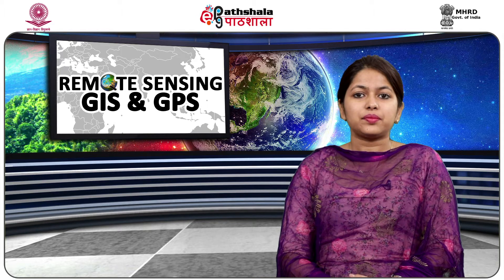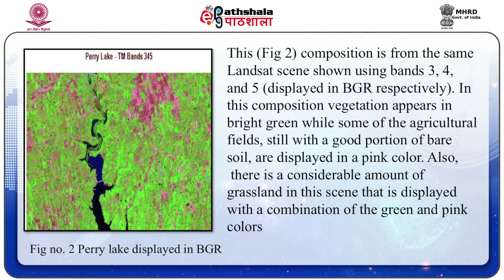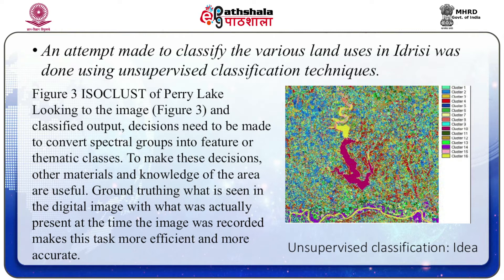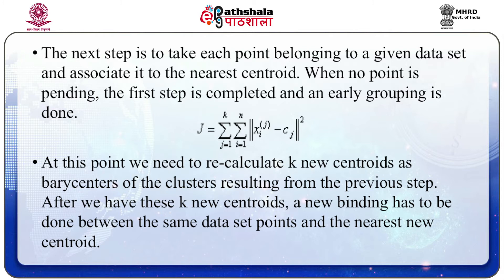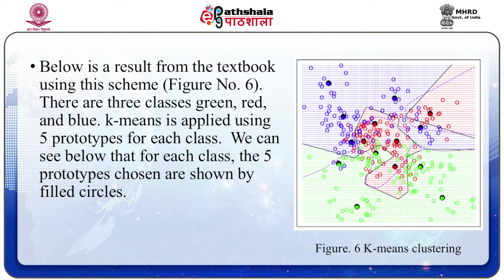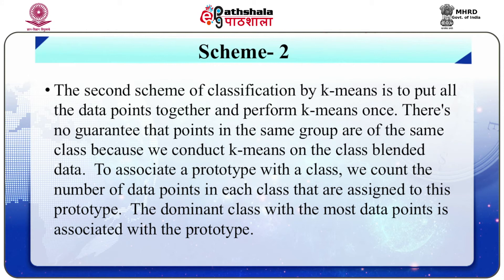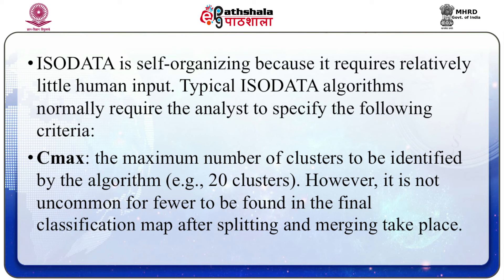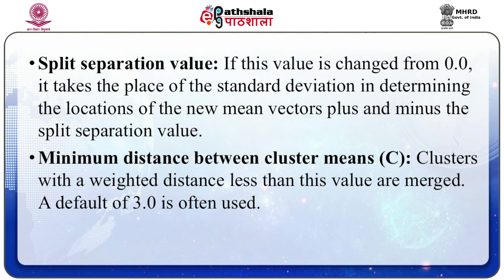UNSUPERVISED CLASSIFICATION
Subject:Geography
Paper: Remote Sensing, GIS and GPS